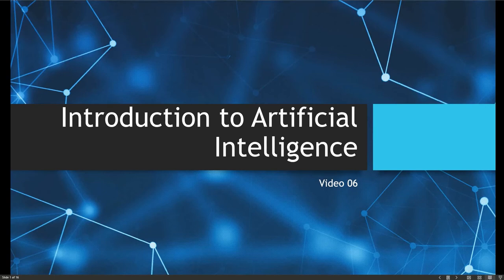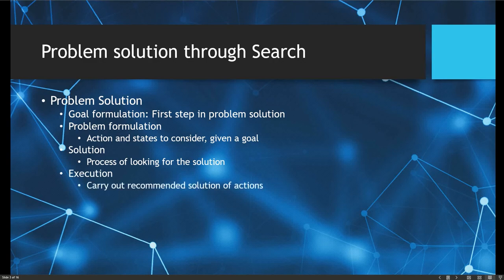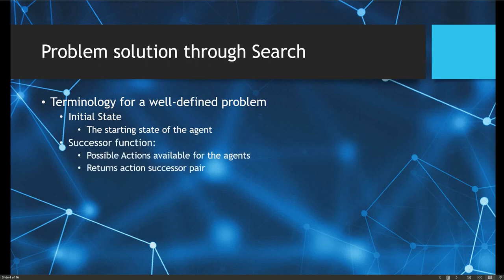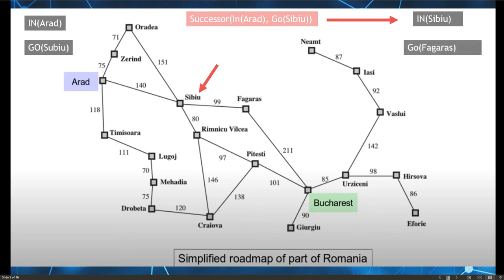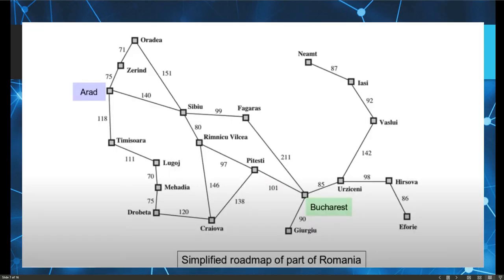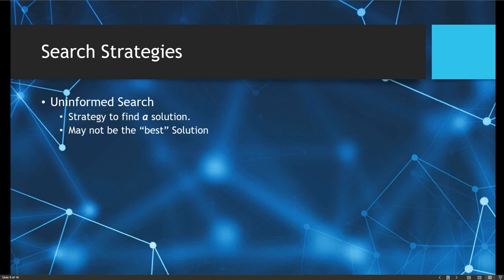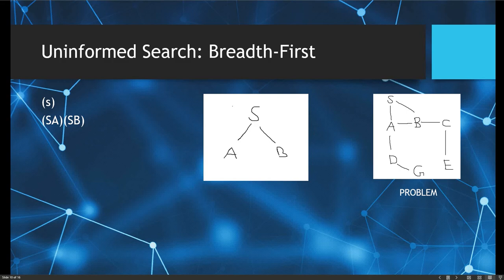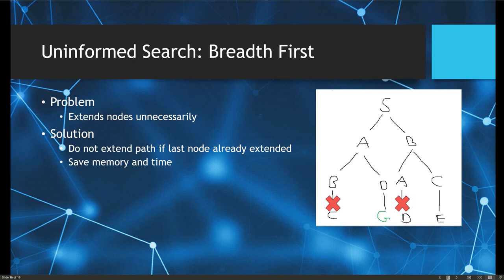Intro to AI 06 Problem Solving by Searching